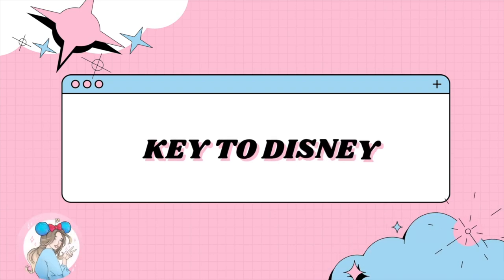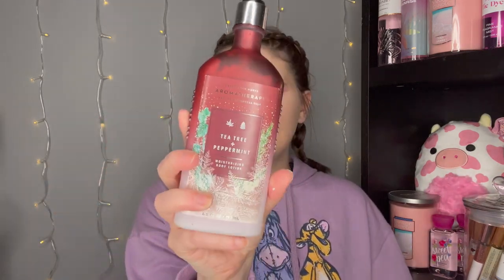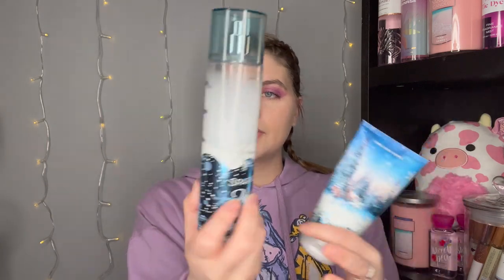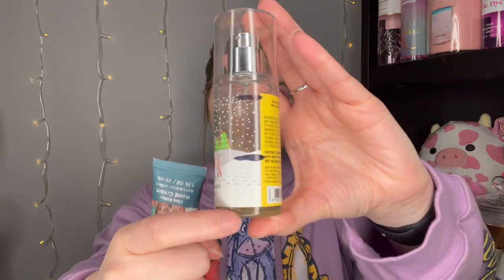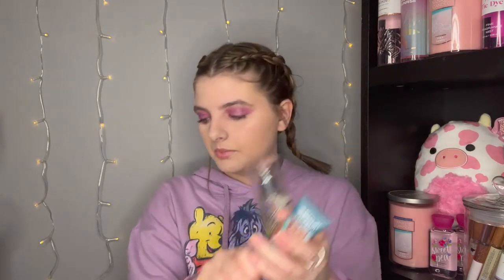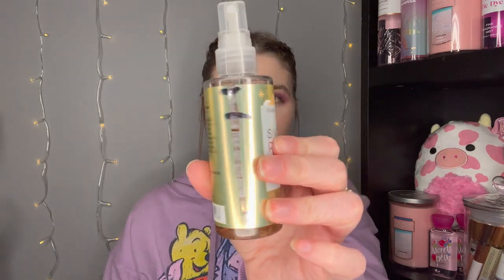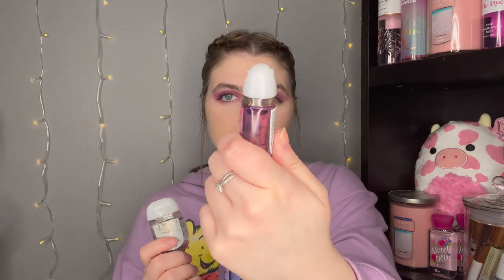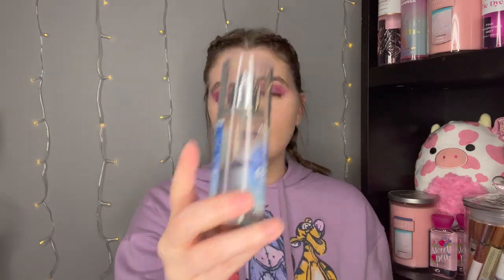Winter Project Use it Up 2022 *January Update* | Products Im Using in Feburary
Hello everyone! In today's video, I am showing you the bath and body works products I want to use up in the Winter of 2022/23.